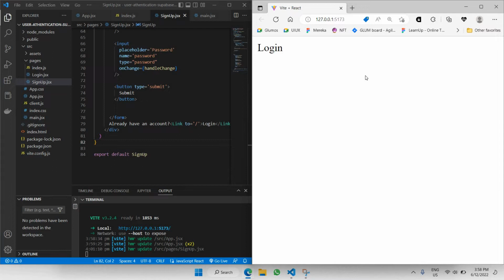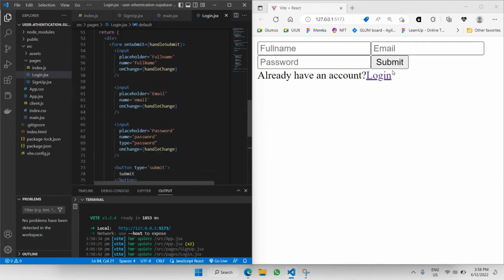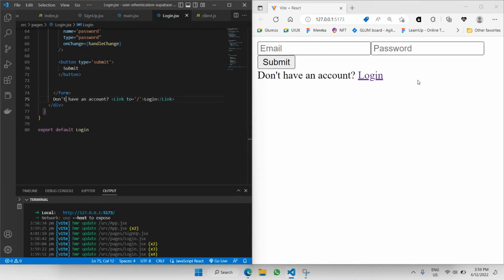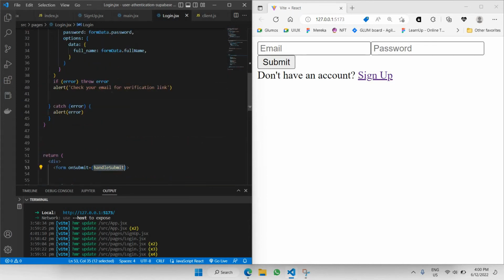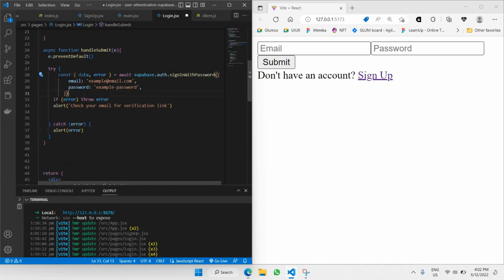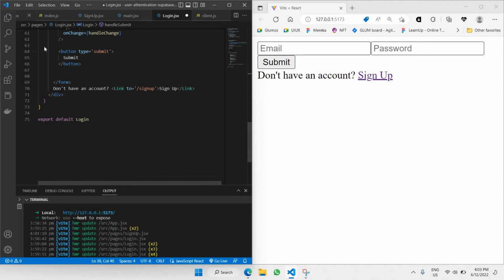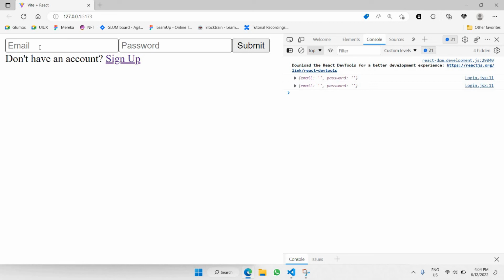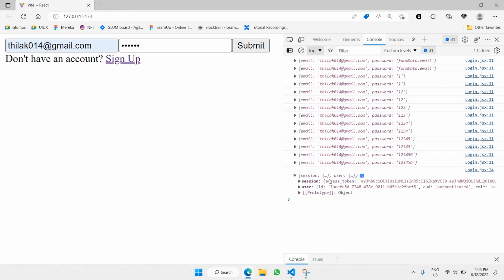Build A User Authentication App with ReactJS and Supabase | Part 6: Log the user in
Learn on how to build a user authentication app with ReactJS and Supabase.

✨ Tags ✨
react js
reactjs tutorial for beginners
reactjs tutorial
reactjs interview questions
reactjs projects
reactjs interview
reactjs hooks
reactjs freecodecamp
reactjs animation
reactjs admin dashboard
reactjs authentication
reactjs api
reactjs api integration
reactjs authentication and authorization
react js advanced
reactjs architecture
reactjs axios
add to cart reactjs
accenture reactjs interview questions
authentication in react js
admin dashboard react js
advantages of reactjs
api in react js
add item to cart reactjs
animation in react js
animated website using reactjs
amazon clone react js
reactjs basics
reactjs bootstrap
reactjs blog
reactjs basics for beginners
reactjs bootstrap tutorial
reactjs backend
react js bootcamp
reactjs bootstrap navbar
blog website using reactjs
build a website using reactjs
bootstrap reactjs
best reactjs course
breadcrumbs in reactjs
benefits of reactjs
bootstrap reactjs tutorial
best reactjs course udemy
basic concepts of reactjs
backend reactjs
reactjs codevolution
react usecontext
react js crud
reactjs component
reactjs calculator
reactjs carousel
react js code with harry
reactjs coding interview
code evolution react js
calculator using react js
code with harry react js
create website using reactjs
capgemini reactjs interview questions
create ecommerce website using reactjs
create component in reactjs
crud operations in reactjs
cognizant reactjs interview
create a responsive navbar using reactjs
reactjs dashboard
reactjs darslari
reactjs dropdown menu
reactjs drag and drop
reactjs dashboard project
reactjs django
reactjs docker
reactjs dropdown
difference between reactjs and react native
dynamic form in reactjs
dashboard reactjs
difference between node js reactjs and angularjs
difference between javascript and reactjs
difference between state and props reactjs
durgasoft reactjs
drag and drop react js
difference between reactjs and angularjs
deloitte reactjs interview questions
reactjs ecommerce
reactjs ecommerce project
reactjs edureka
reactjs error boundaries
reactjs electron
"react" "6"
"react js" "5"
"reactjs" "4"